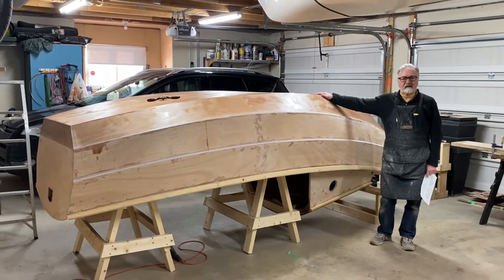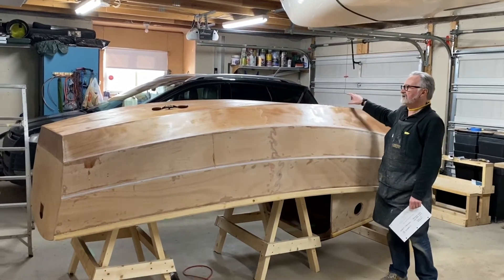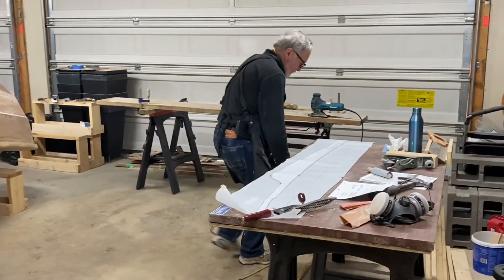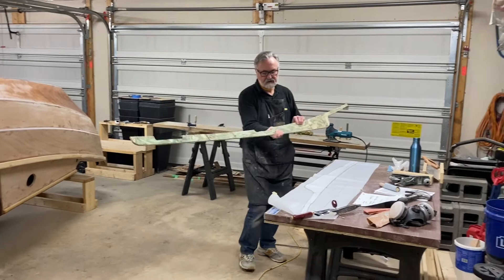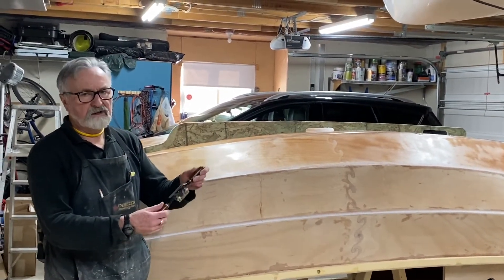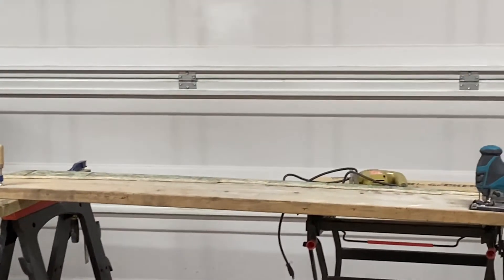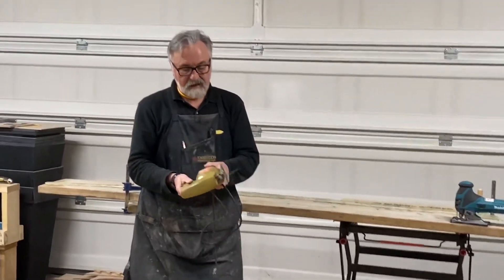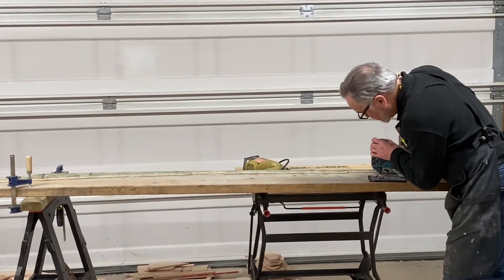Scamp Sailboat #459 - LUGGY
Scamp 459 Update 12 - Hull skegs